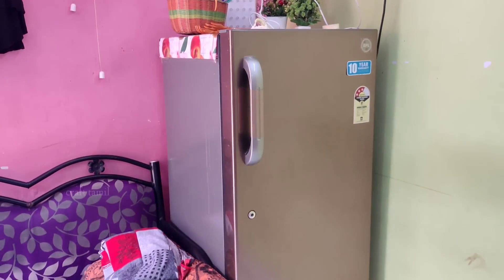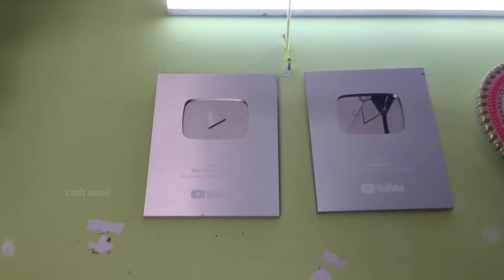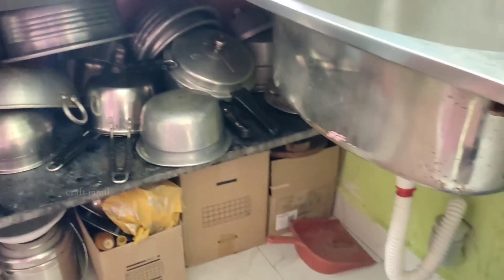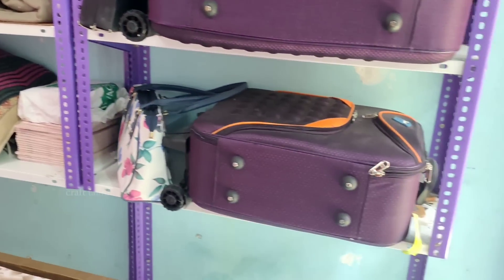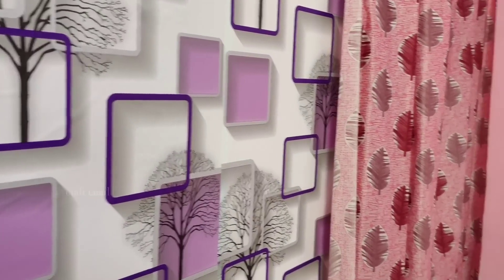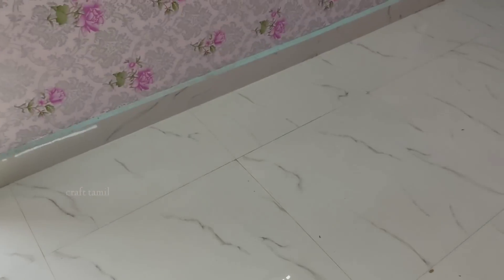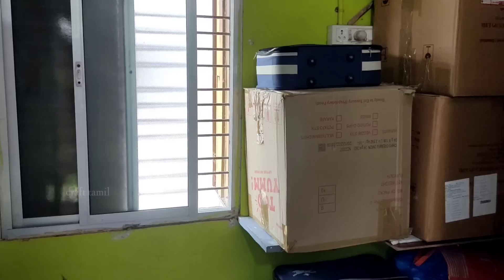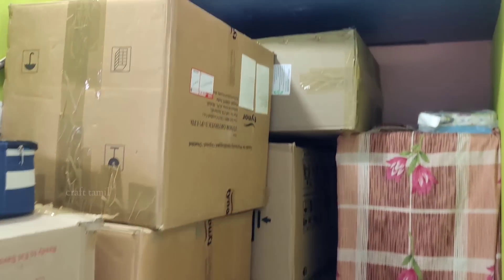நீங்க எல்லாரும் கேட்ட Home tour😍/craft tamil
Home tour/craft tamil